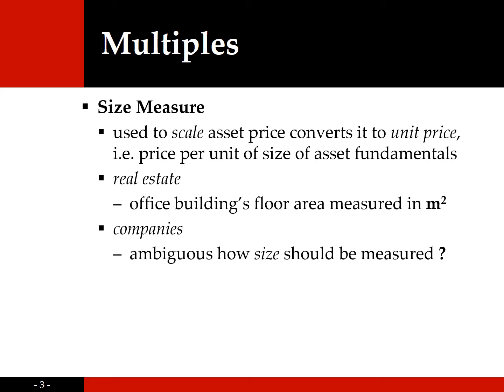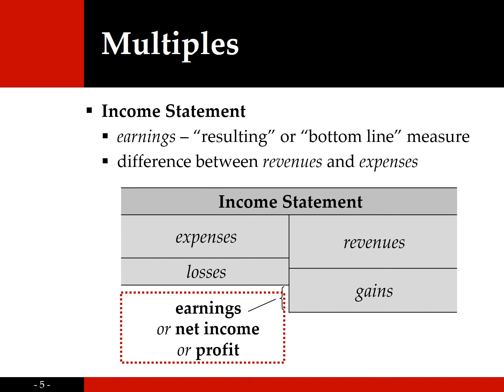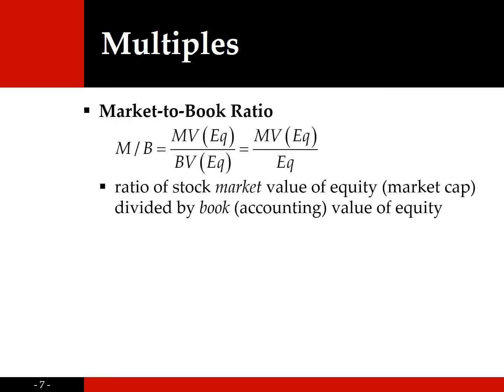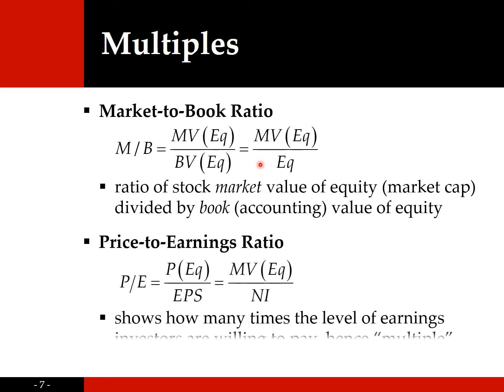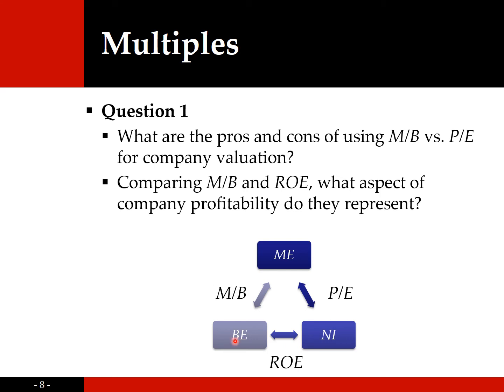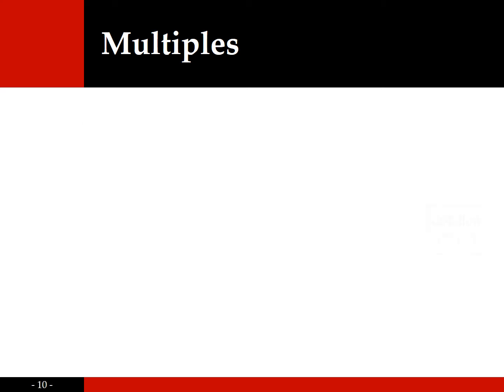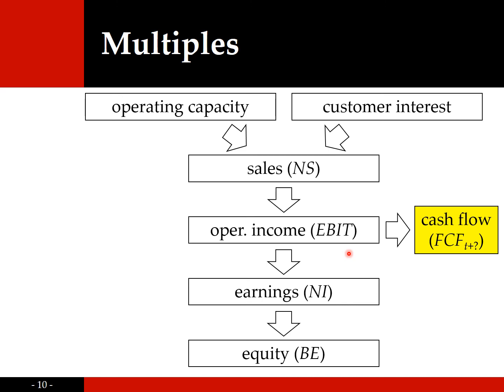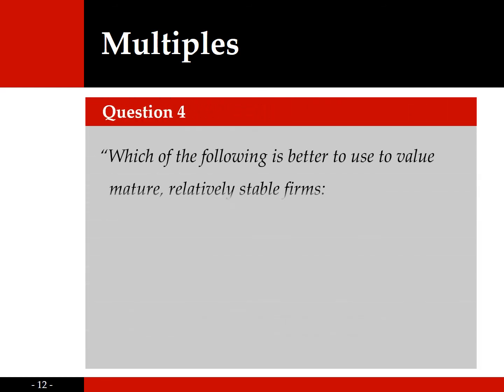04 Comparable Multiples (CVL, CVO)